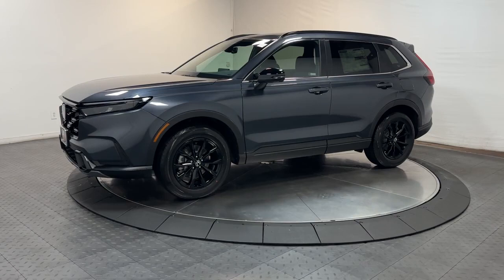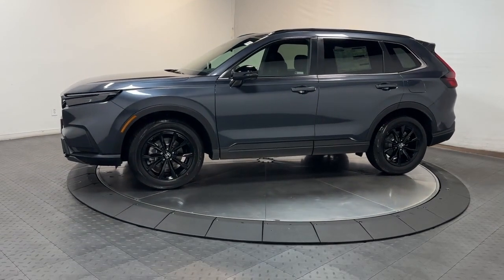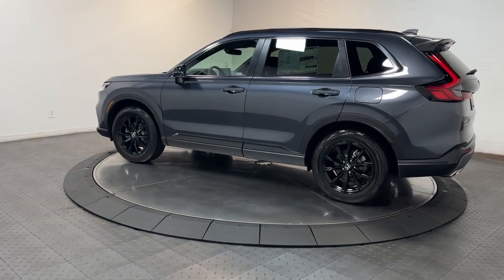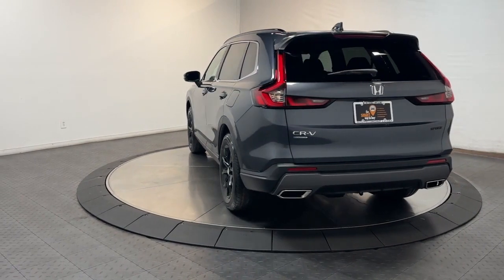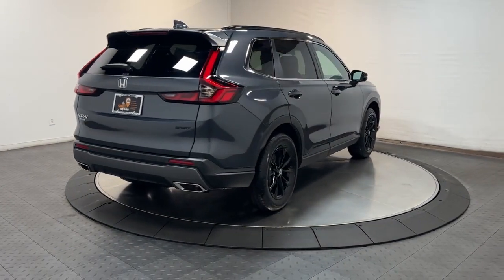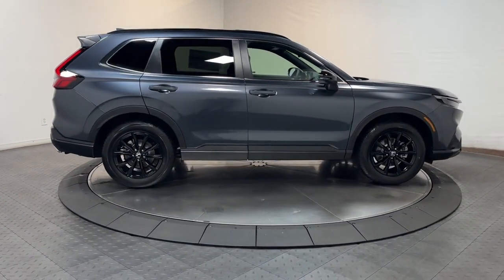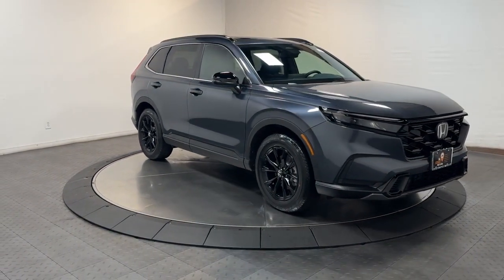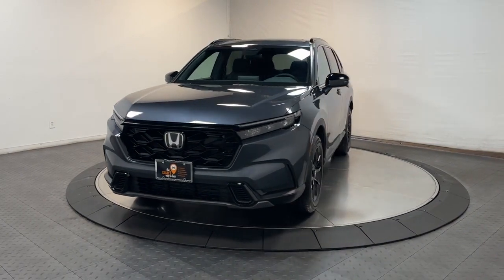2024 Honda CR-V_Hybrid Hillside, Newark, Union, Elizabeth, Springfield, NJ 246116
Meteorite Gray Metallic New 2024 Honda CR-V_Hybrid Sport available in Hillside, New Jersey at Route 22 Honda. Servicing the Newark, Union, Elizabeth, Springfield, NJ area.

Meteorite Gray Metallic 2024 Honda CR-V Hybrid Sport AWD eCVT 2.0L I4 DOHC 16V 2.0L I4 DOHC 16V.brbrRecent Arrival! 40/34 City/Highway MPG